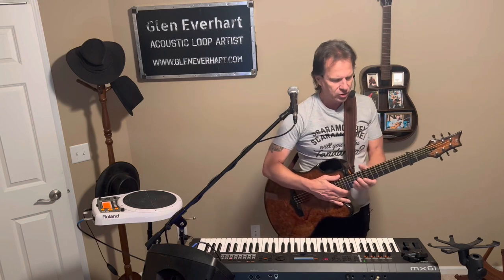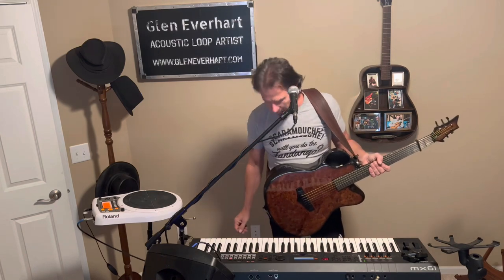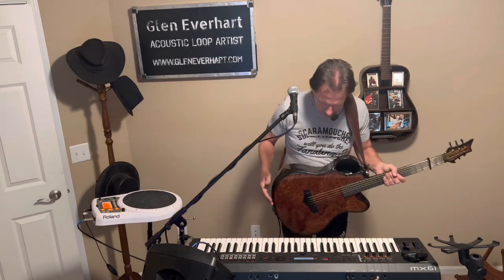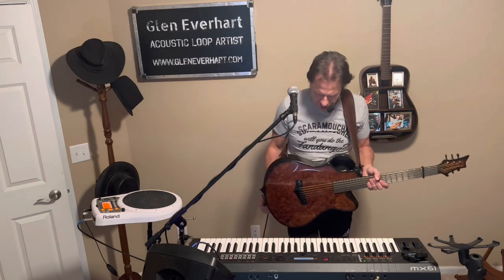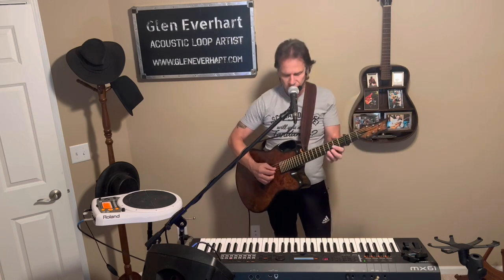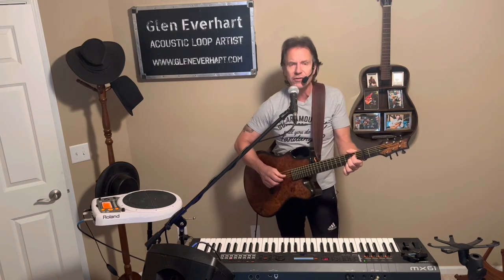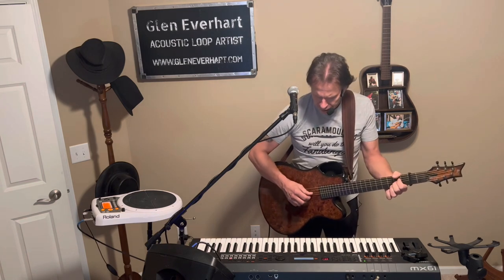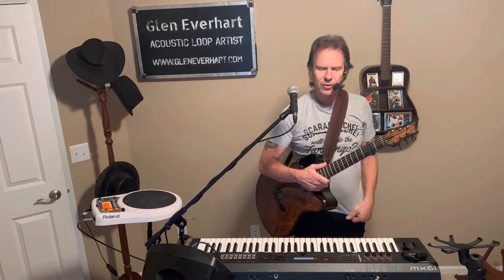James Taylor’s “Shower The People” looping tutorial by Glen Everhart Acoustic Loop Artist